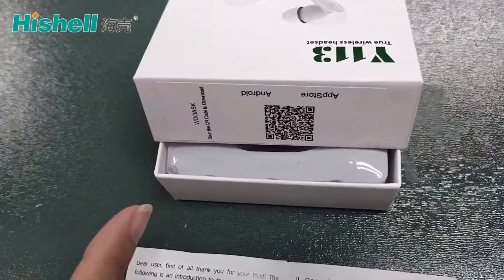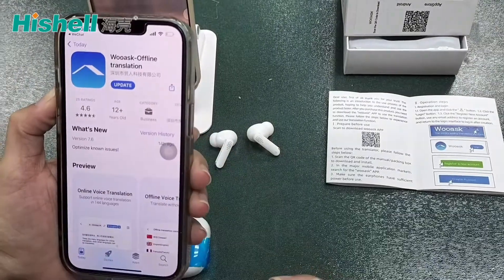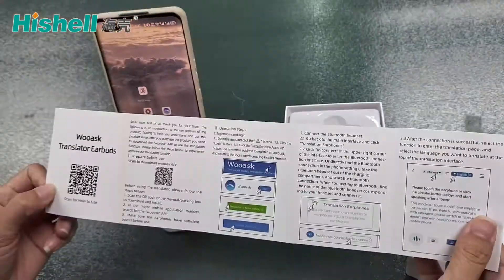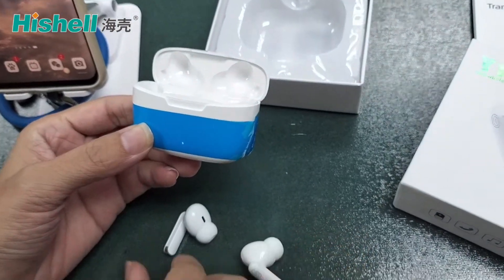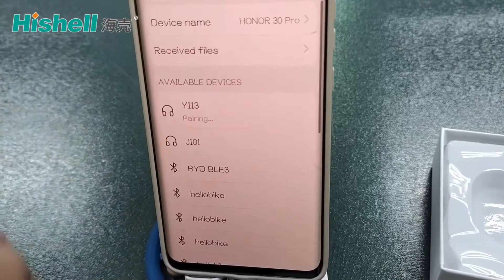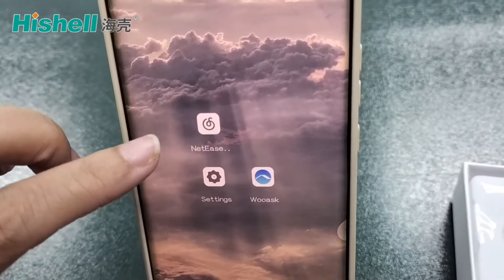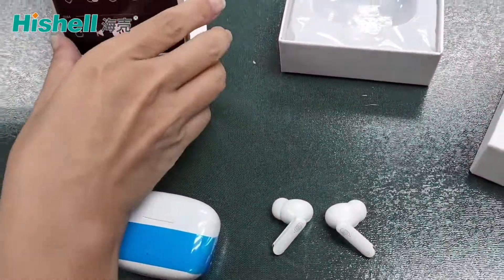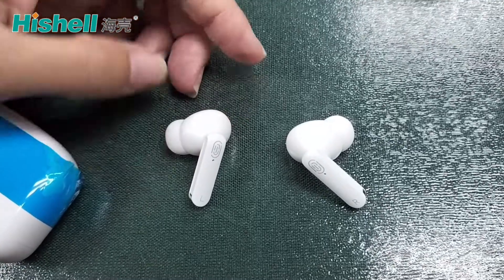Hishell TWS Translation Earbuds Wooask Scan QR Code & Connect Bluetooth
How to Use TWS Translation Earbuds?
1. Hishell TWS Translation Earbuds Wooask Scan QR Code & Connect Bluetooth.
TWS Bluetooth Translation Headset, Support 144 Languages Translate, Language Translator Earbuds for Travelling Business

Skype: hedy0755